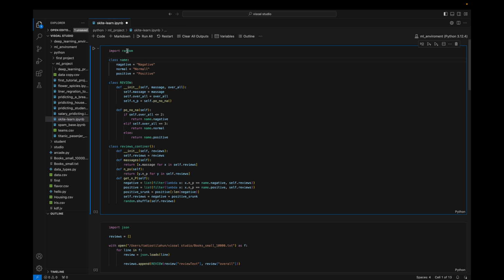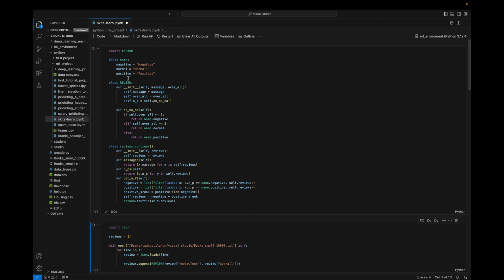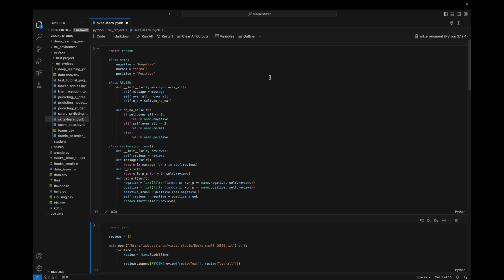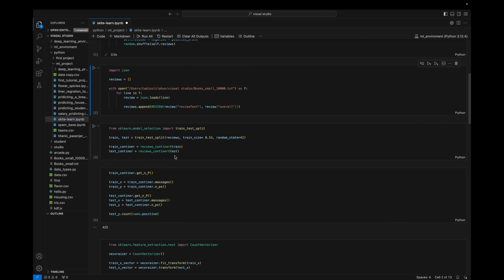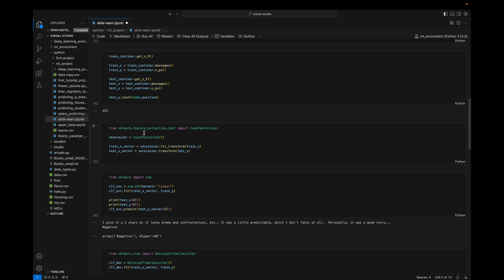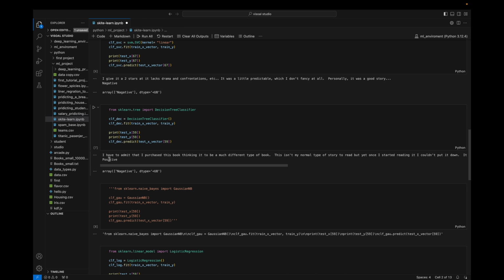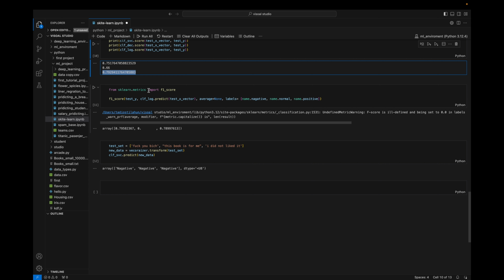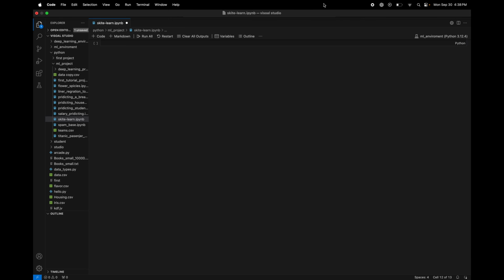show case of my projects I done so far. pt7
in this video I will show you only one ml project I done and the project is not my ideas I seen it  from YouTube tutorial video. and this is my part 7 video showing my projects I down so far. make sure to like and subscribe while enjoying my video.